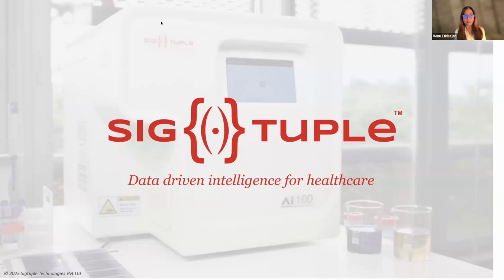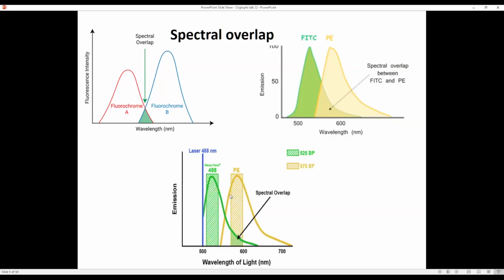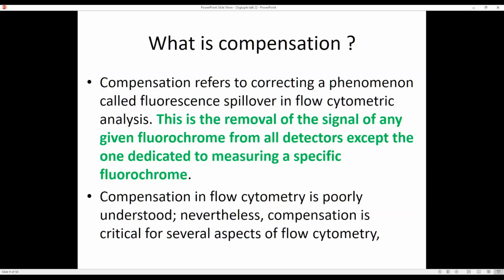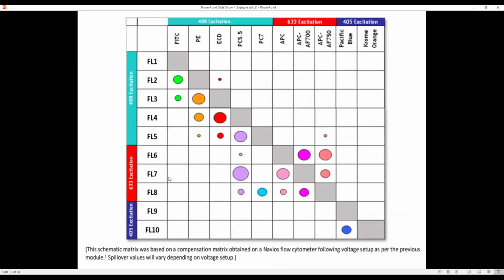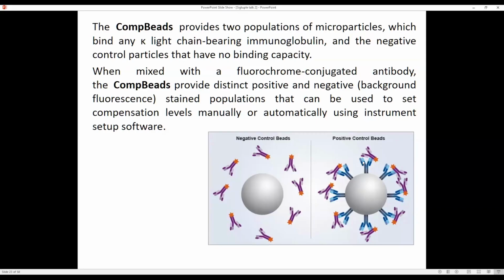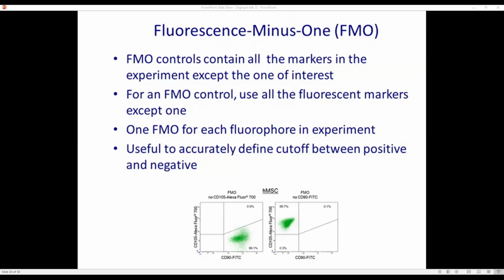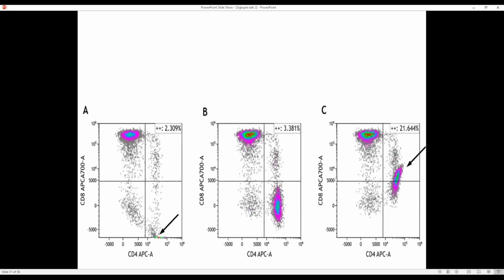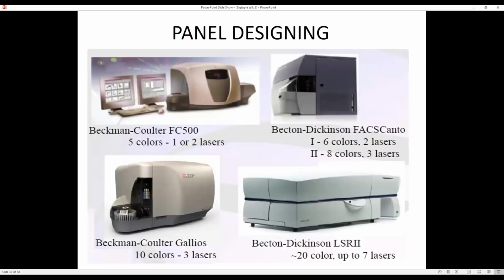Flowcytometry: Compensation and Panel design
6th Webinar by SigTuple in Educative Series
on “Flowcytometry: Compensation and Panel design”
which held on December 5th 2025 from 6:00 pm to 7:00 pm (IST)

Guest Speaker - Dr Thulasi Raman
Consultant Hemato-onco-pathologist,
Apollo hospital, Chennai